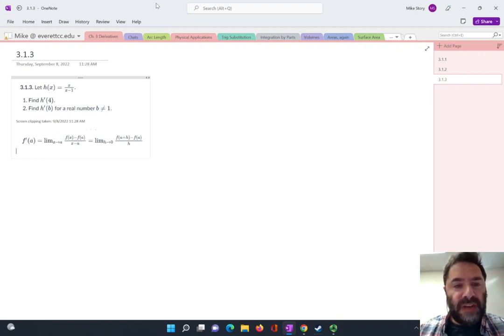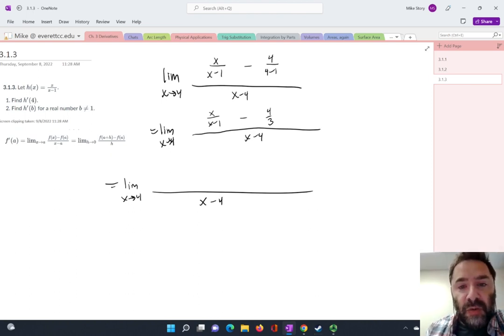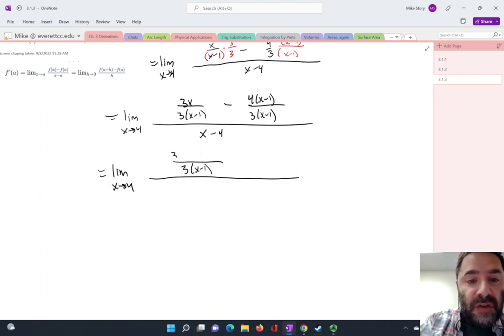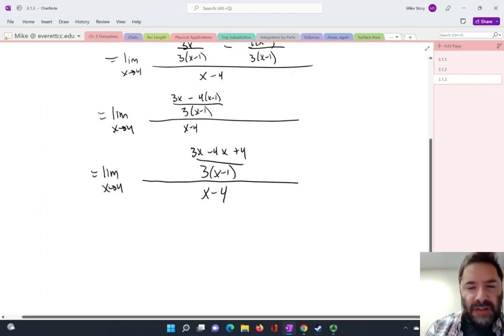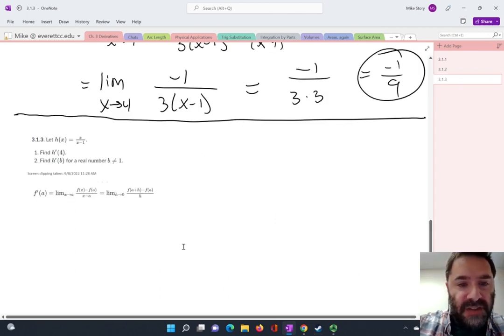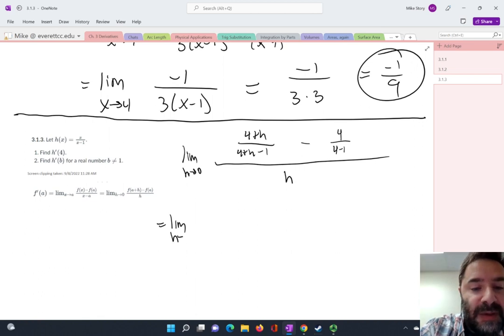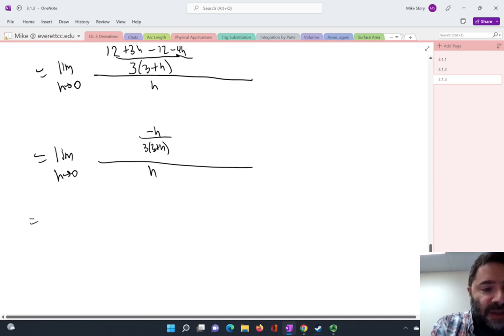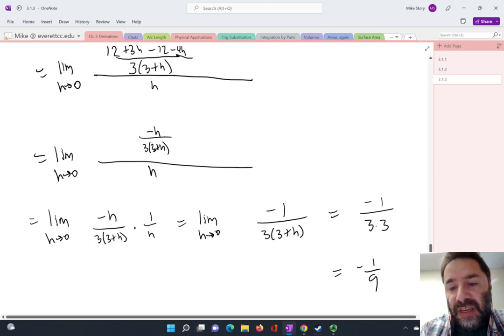Limit Definition Derivative of a Rational Function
Lecture example by Mike Story